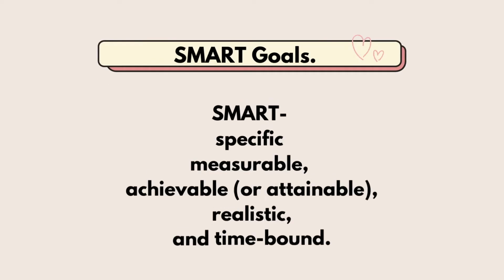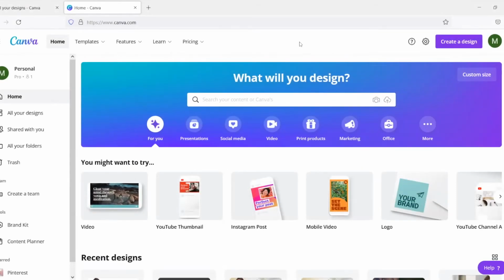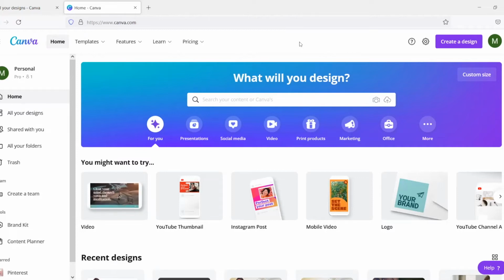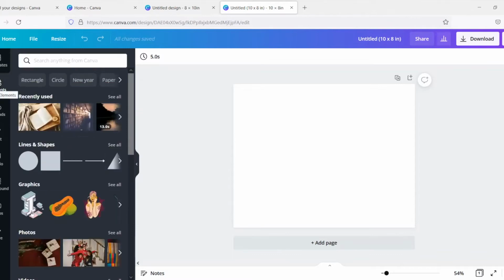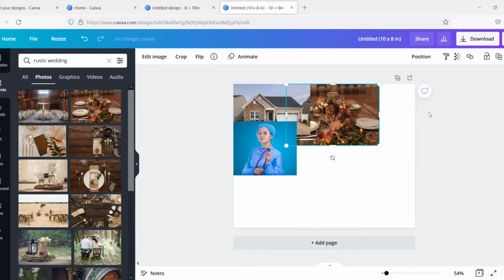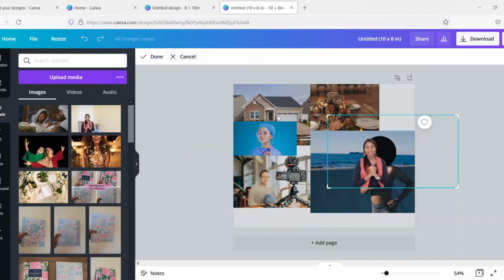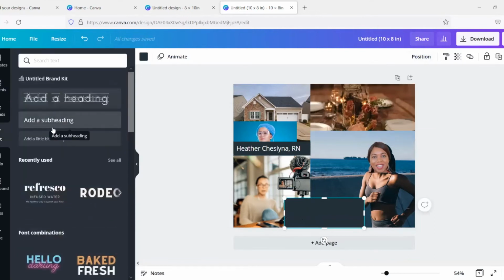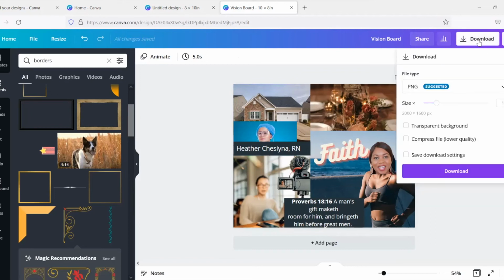How to Make a Christian Vision Board | 3 Easy Steps for Christian Vision Board Ideas and Creation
Looking for a detailed tutorial on how to make a Christian vision board? Well, look no further because I got this covered for you! I have a detailed 3 step process that has been achieved from a decade of research and implementation of the Habakkuk 2:2 principle! You will get an overview on how to:

-Create a SMART Christian Vision Board
-Detailed Tutorial on Canva on how to make a faith filled Digital Christian Vision Board
-Lots of tips on how to move forward with it.

Time Stamps/Chapters
0:00 Intro and Trailer
02:30 Vision Mapping
7:48 Design your Christian vision board (Full Canva Tutorial, Tips and Tricks)
25:06 Display where you can see it!

And that's it folks!
Success in your vision board creation journey! I can't wait for you to see how effective this is!